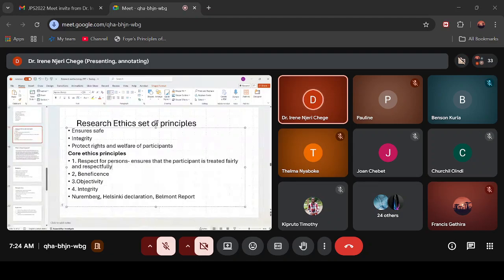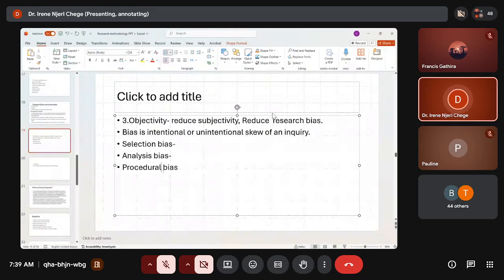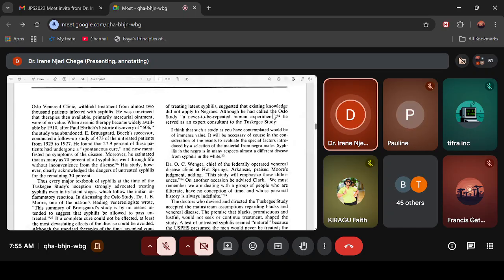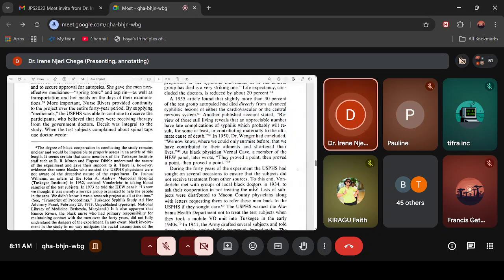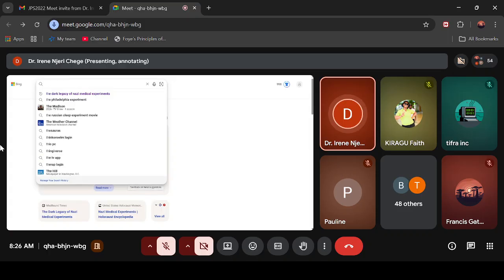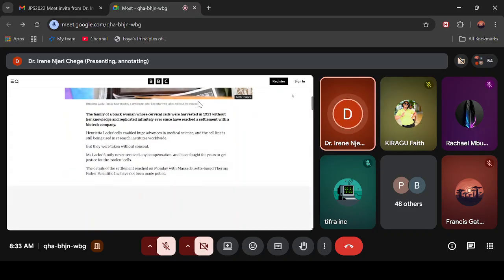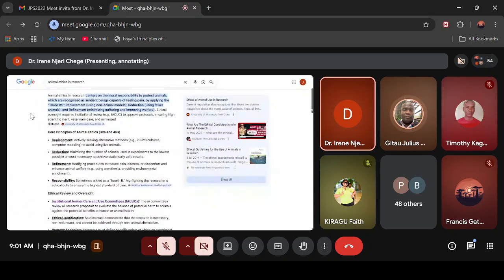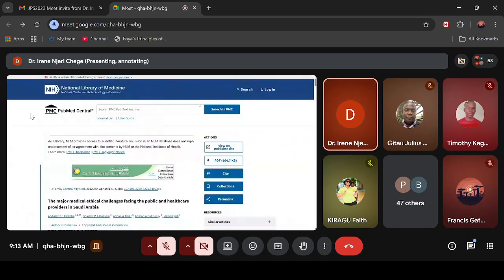Research methodology lecture 4